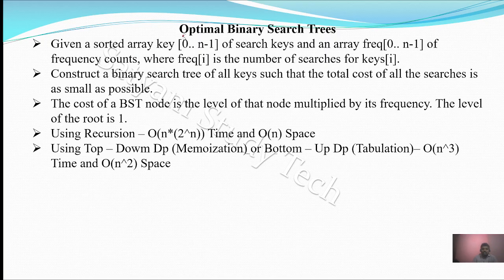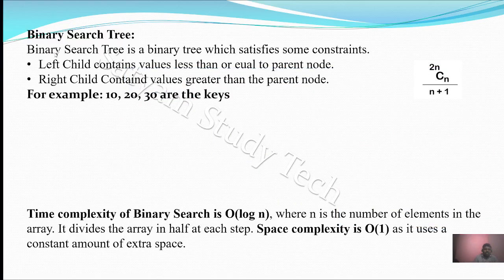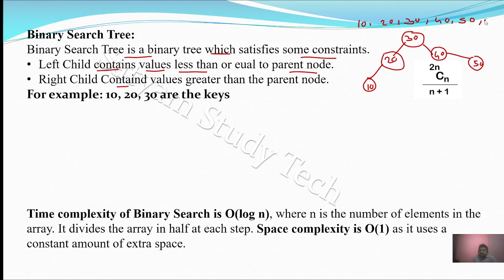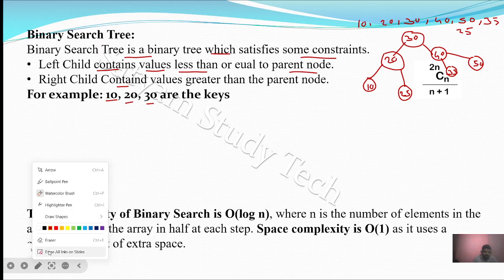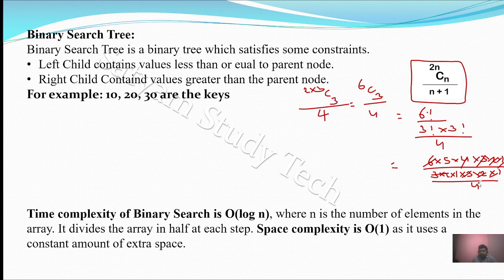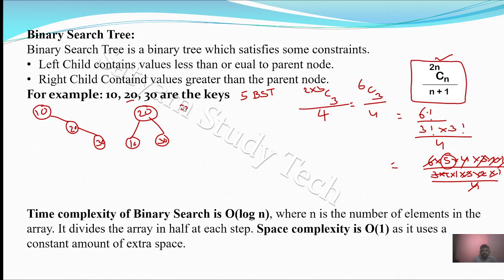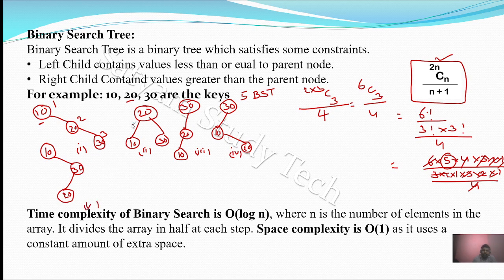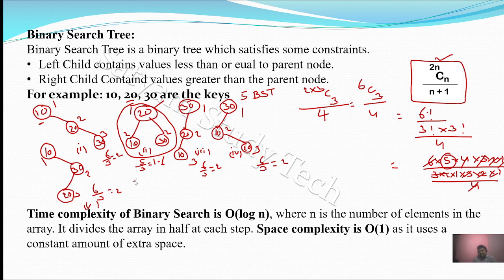Optimal Binary Search Trees-Part-1|| Dynamic Programming || DSA || DAA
Construct a binary search tree of all keys such that the total cost of all the searches is as small as possible. The cost of a BST node is the level of that node multiplied by its frequency. The level of the root is 1. Calculate number of BST are possible for the given keys